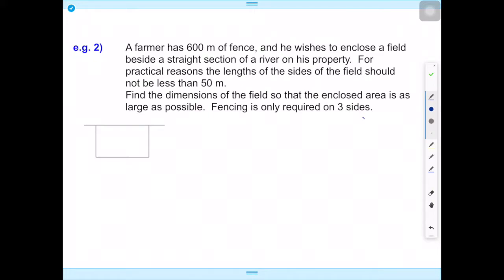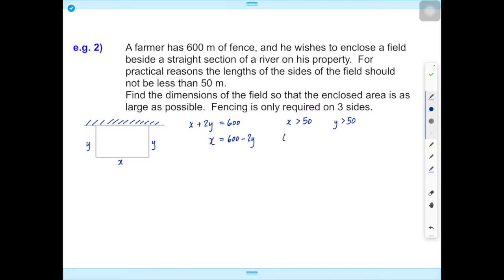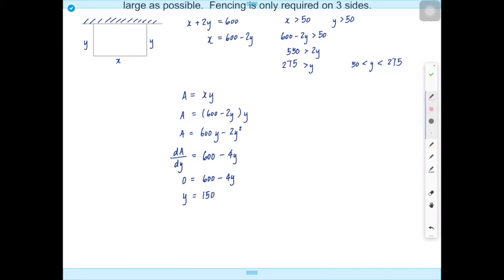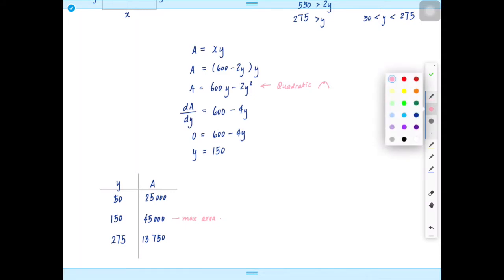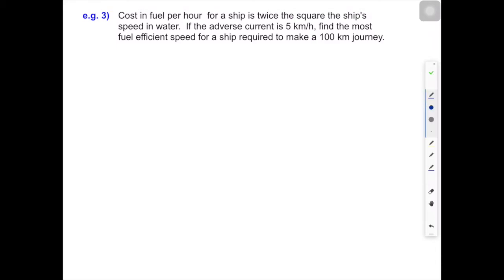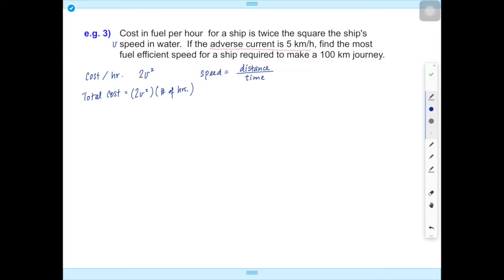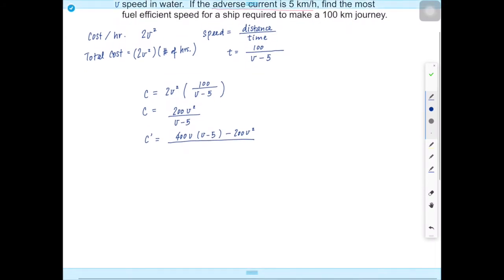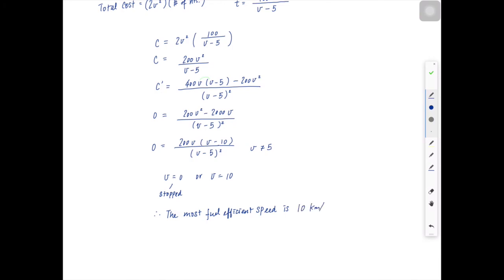IB MAA HL Lesson 59 Part 3